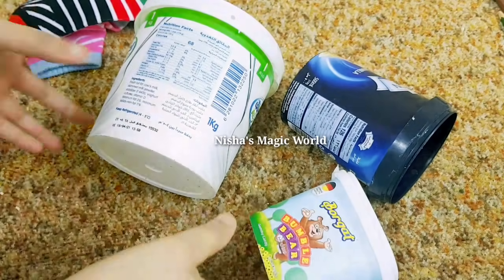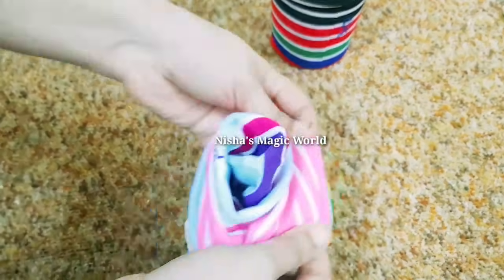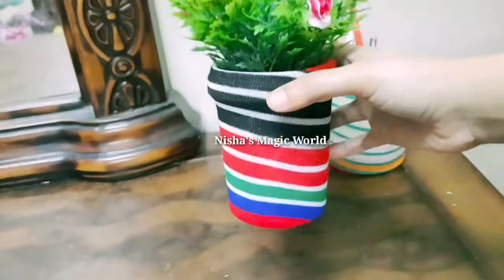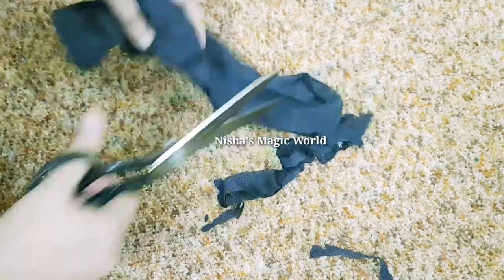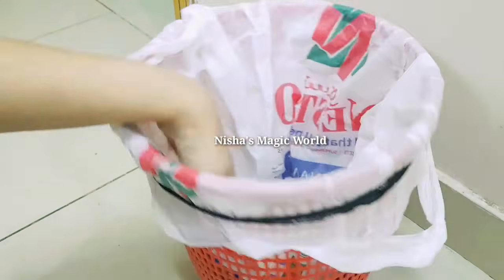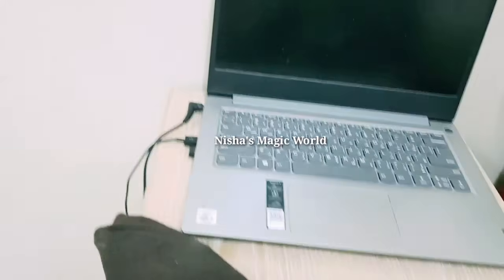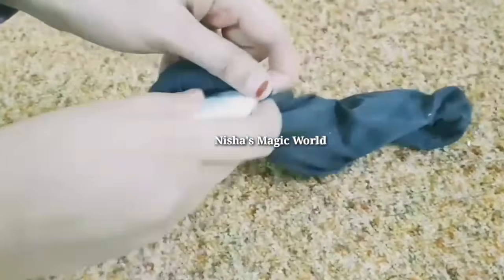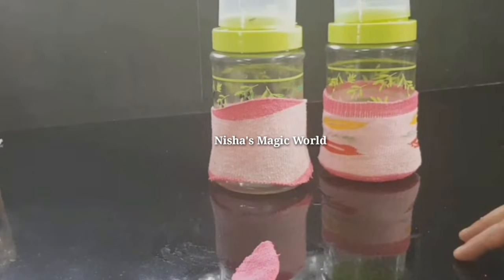ഈ ടിപ്സൊക്കെ തീർച്ചയായും നിങ്ങളെ ഞെട്ടിക്കും|KitchenTips malayalam|WasteSoacksReused ideas|Sanitizer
working womens useful tips working ladies useful tips new idea trending No 1 tips new idea new way of tips latest uploads indian women's kerala women's  kerala youtuber indian youtuber malayali youtuber

This video is made for entertainment purposes.we do not make any warranties about the  completeness,safety and reliability.Any Action you take upon the information on this video is strictly at your own risk,and we will not liable for any damages or losses.it is the viewe's responsibility to use judgement, care and precautions if one plans to replicate.